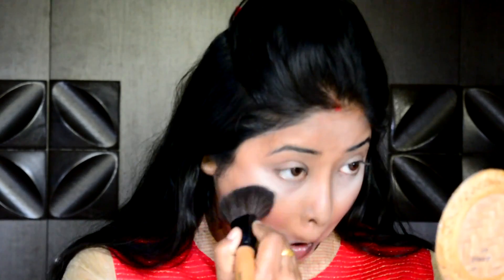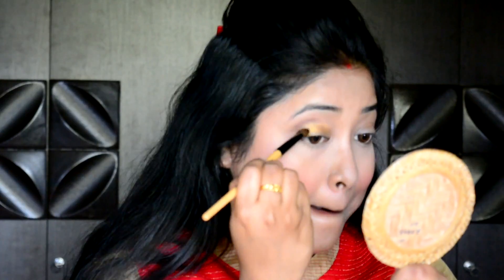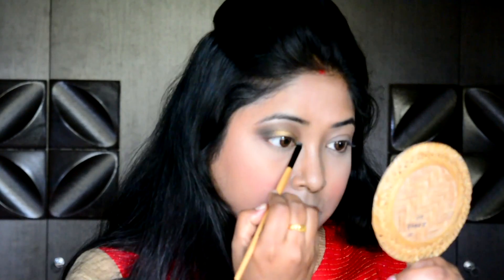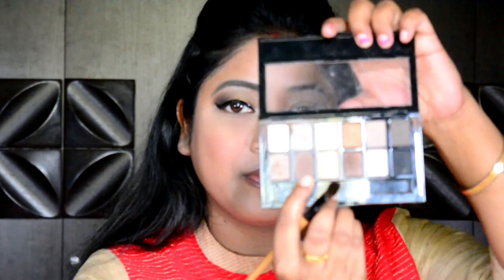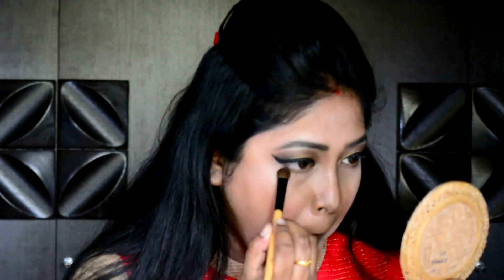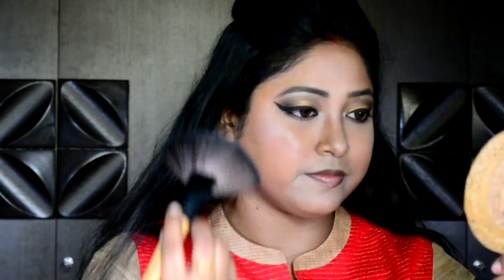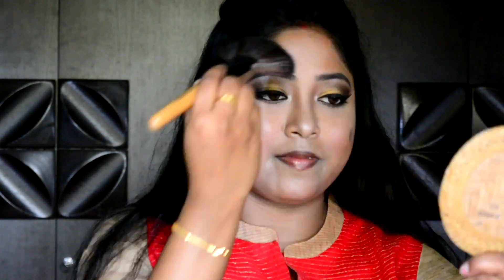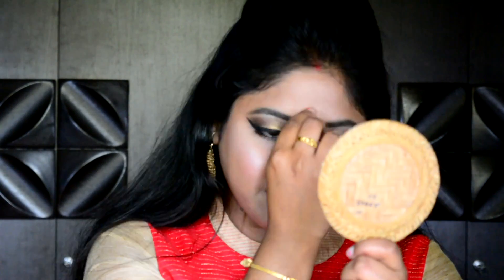WEDDING GUEST MAKEUP LOOK - PART1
This video is about GRWM for a traditional wedding party look. Gold eyes with red lips adds more jazz and glitter to this makeup. if you like this look of mine what are you waiting for? Get this look ASAP for your any kind of traditional party / wedding.

If you guys love watching me then plz SUBSCRIBE for more videos, LIKE MY VIDEOS, FOLLOW MY SOCIAL MEDIAS & SHARE WITH YOUR FRIENDS (its free but means a lot to me friends)

PRODUCTS USED :

1) PRIMER

2) FOUNDATION

3) CONCEALER

4) (Lakme 9 To 5 Flawless Matte Complexion Compact, Melon,)

5) TRANSLUCENT POWDER

6) 9 to 5 Eye Color Quartet Eye Shadow, Tanjore Rush

EYESHADOW PALLETE

8) EYELINER

MAKEUP BRUSHES

 ( Chambor Extreme Wear Transferproof Liquid Lipstick (433)liquid lipstick)

11) ( maybelline cheeky glow blush )

12) (lash curler)

I HOPE MY TUTORIAL WILL BE HELPFUL AND ENTERTAINING FOR YOU GUYS
GUYS i need your constant love and support .

And if you enjoy watching my informative videos then please

COMMENT ✍️ AND LET’S BE FRIENDS ,
TO STAY
NOTIFIED WITH MY UPCOMING VIDEOS 😎😎😎😎

Copyright :-
Everything you see on this video was by me ( Sreya Adhikary Saha) lifetothepowerinfinity unless otherwise stated.

NOTHING IS SPONSERED
This video does not intend to hurt anyone’s feelings or sentimental

CAMERA USED :-
LENS USED - Sigma 17-50mm f2.8

LOVE XOXO
Sreya Adhikary Saha